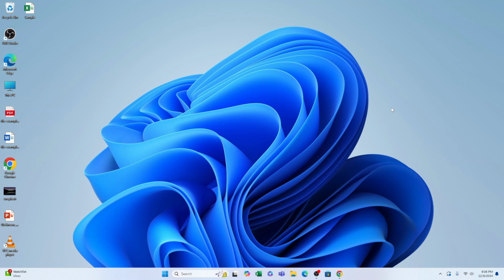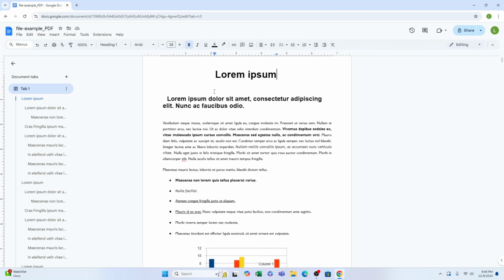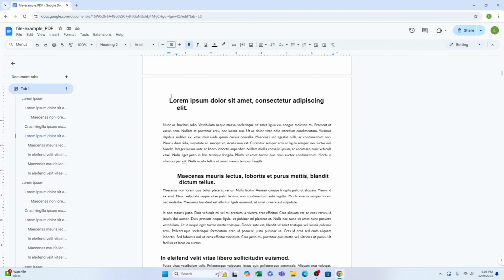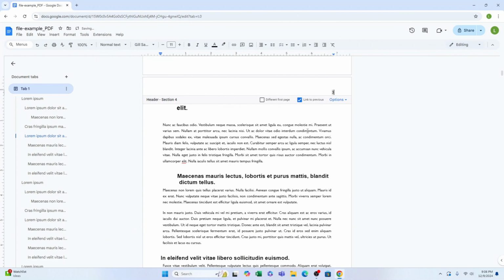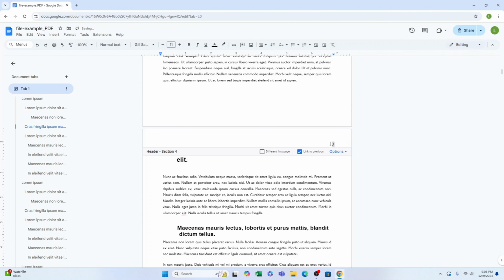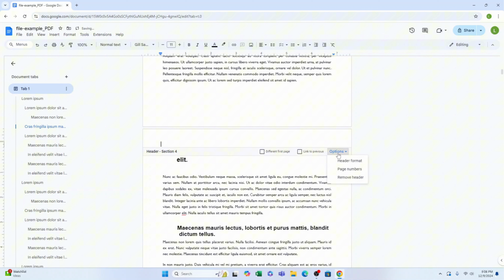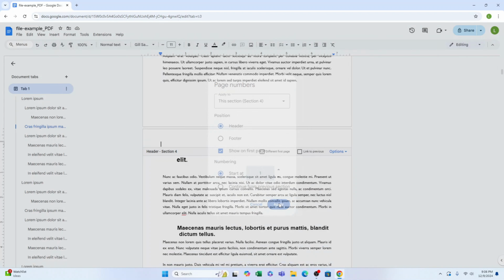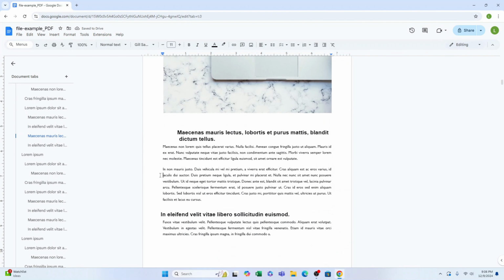How to Insert Page Numbers in Google Docs Starting On Page 3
In today's quick video guide I'm going to show you How to Insert Page Numbers in Google Docs Starting On Page 3.